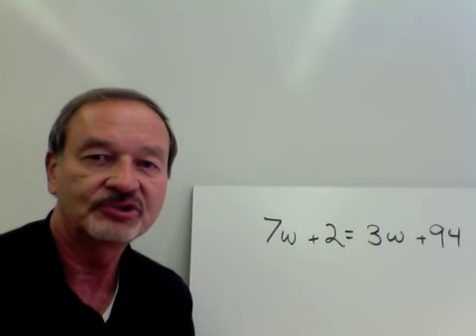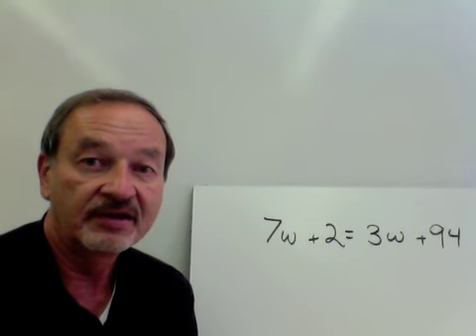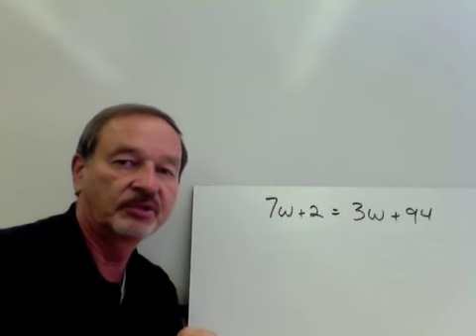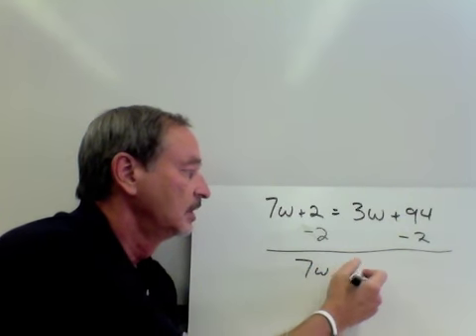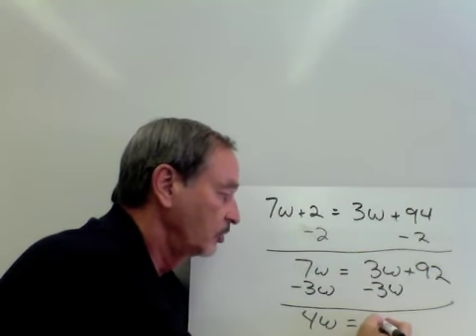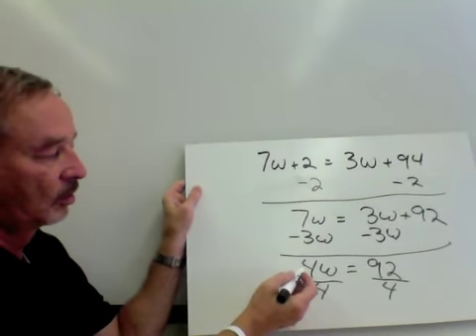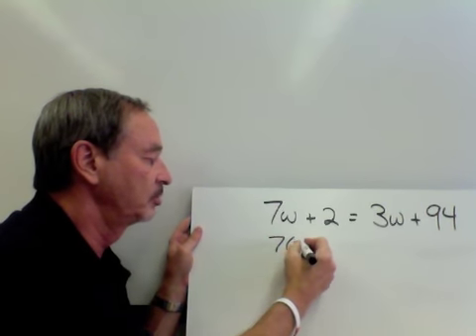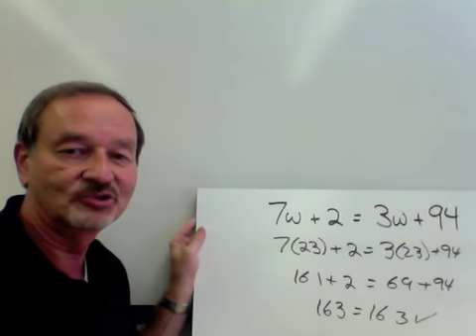Solving a Linear Equation - Review.m4v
Review the steps for solving an equation with variables on both sides.